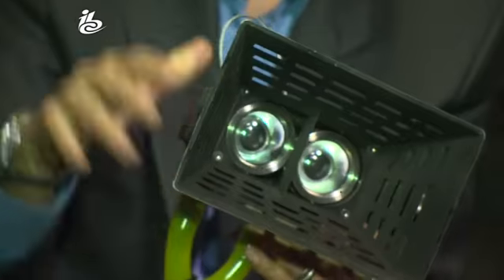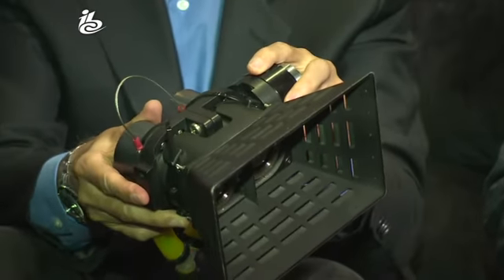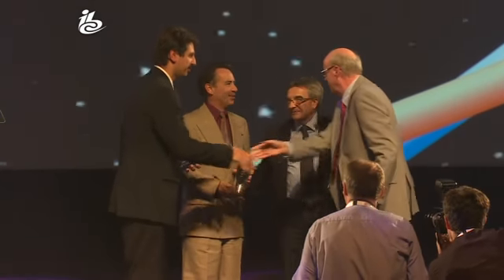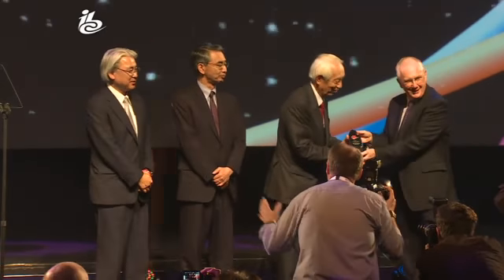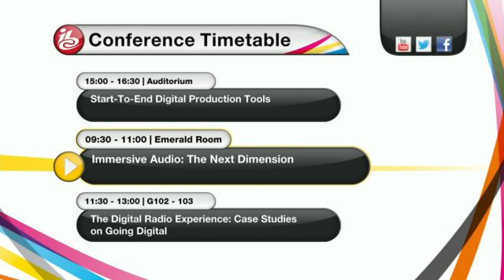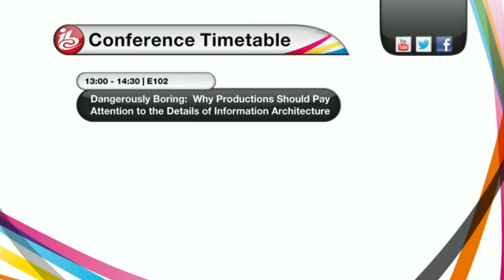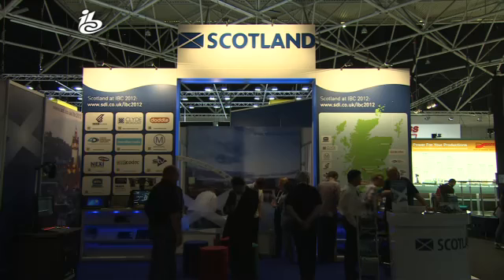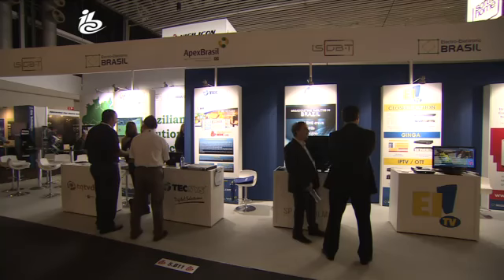IBC 2012 Show4 PartB